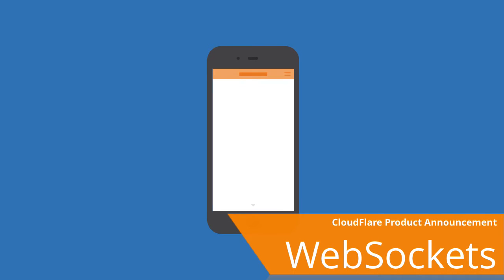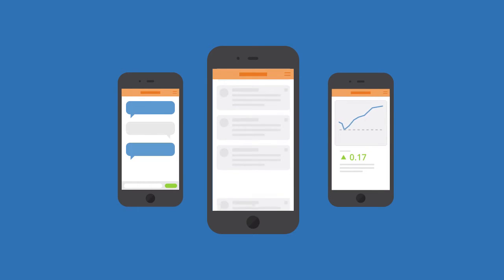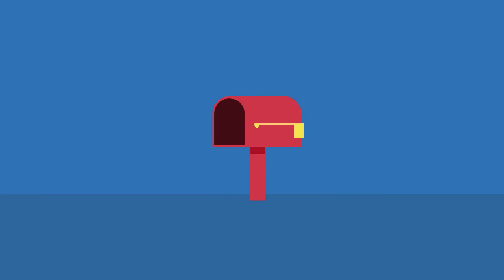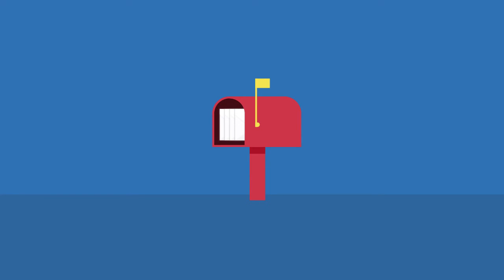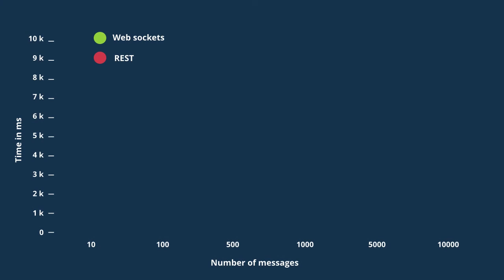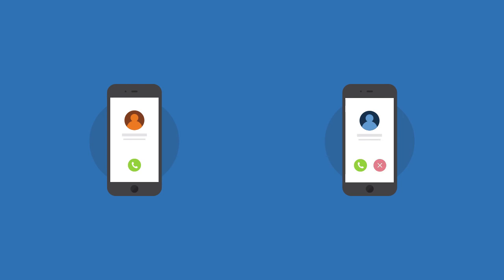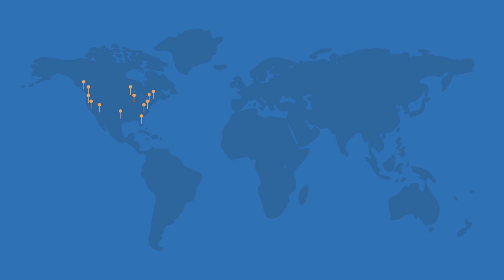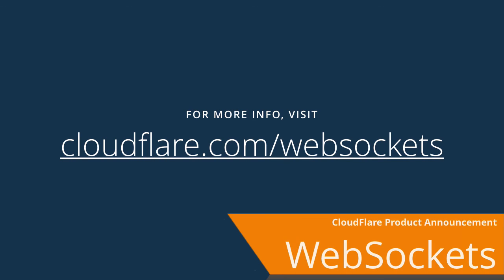WebSockets | Real-time Web Apps on a Global Scale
Call for Enterprise solutions: 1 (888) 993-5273

WebSockets enables you to build real-time web applications with features like social feeds, multimedia chat, collaborative editing, multiplayer gaming, or stock updates.

CloudFlare’s support for applications utilizing WebSockets means you not only get the benefits of a bi-directional, full duplex communication protocol, but you also get increased reliability and security with CloudFlare’s DDoS protection and IP and Web application firewall.